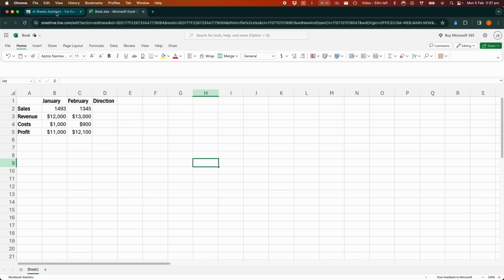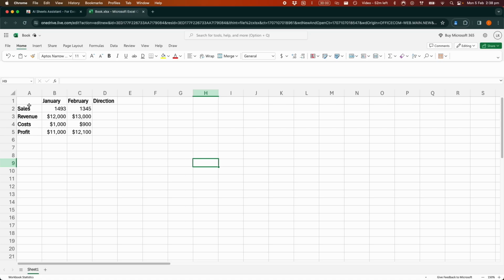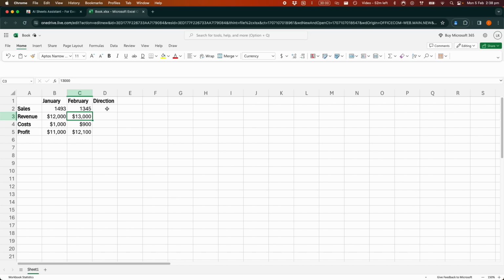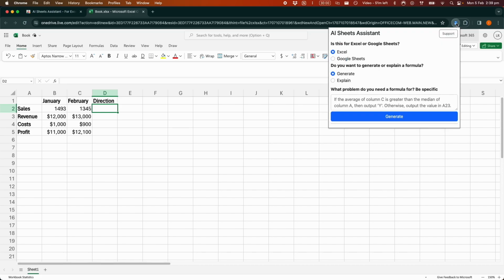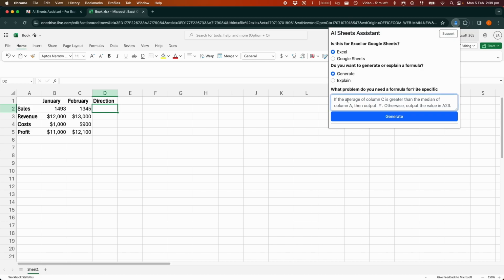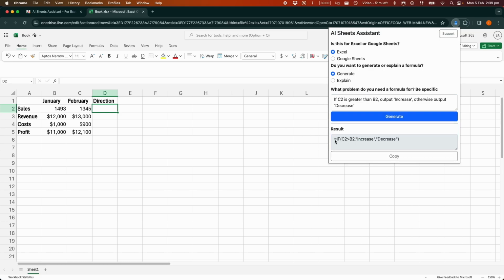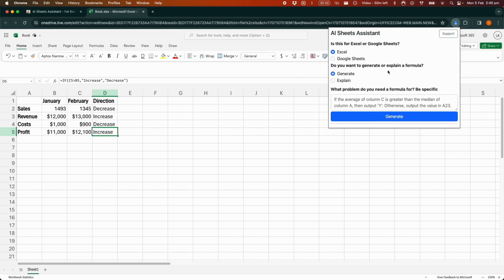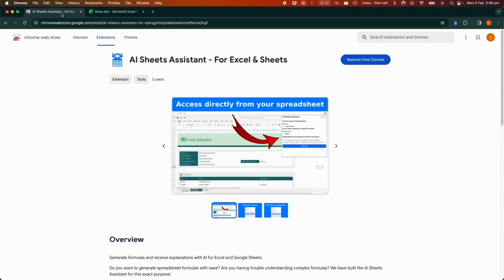How to Generate Excel Formulas With AI - AI Excel Formula Generator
In this video, I will be showing you how to generate Excel formulas with AI. Simply input the problem you are trying to solve and you will be provided with a fully working Excel formula that you can use in your spreadsheet. You don't even need to leave your Excel window to use it! It can provide both simple and complex formulas, solving a wide range of problems.